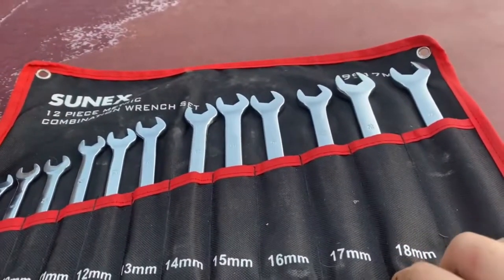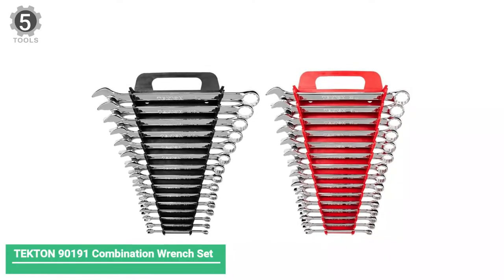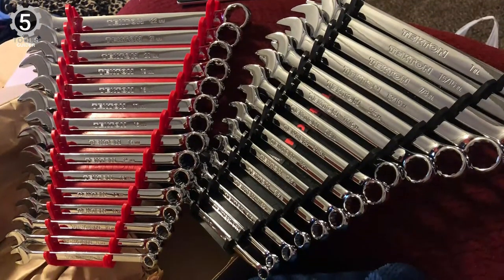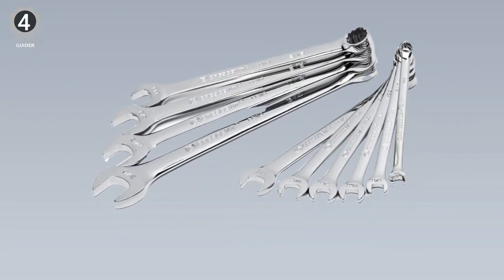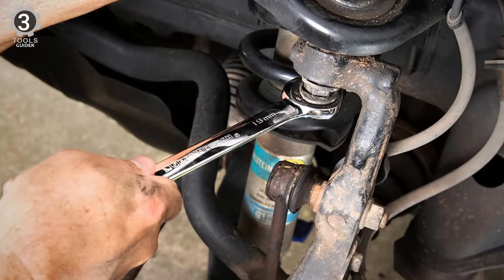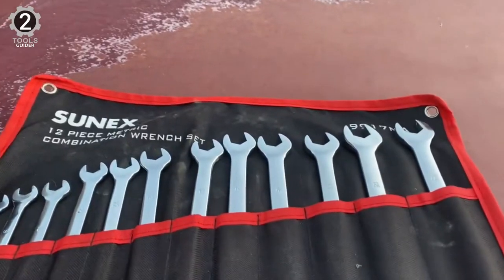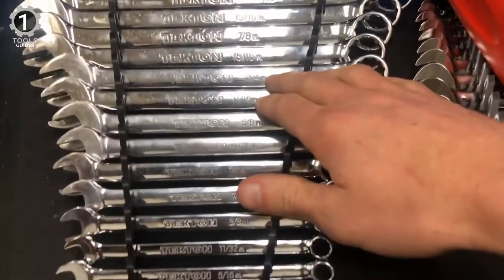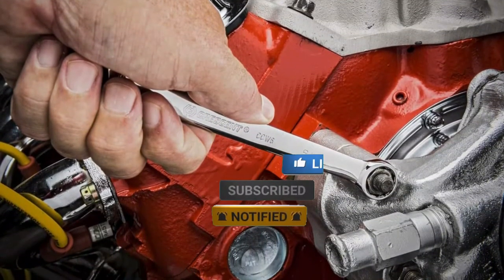Top 5 Best Wrench Sets 2024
A wrench is used for gripping, turning, tightening, and loosening things like nuts, bolts, and pipes. It is available in different shapes and sizes depending on the task you want to perform. Many household tasks, automotive repairs, and DIY projects require at least one wrench, but only some nuts, bolts, and fittings have the same size.

In today’s video, we got you a review of 5 Best Wrench Sets you could buy in 2023.

0:48 TEKTON 90191 Combination Wrench Set

01:47 Crescent CCWS2 Combination Wrench Set

02:54 GEARWRENCH 9602N Combination Wrench Set

03:54 Sunex Tools 9930 Combination Wrench Set

04:57 TEKTON 18772 Combination Wrench Set